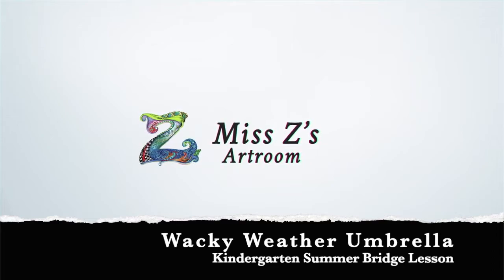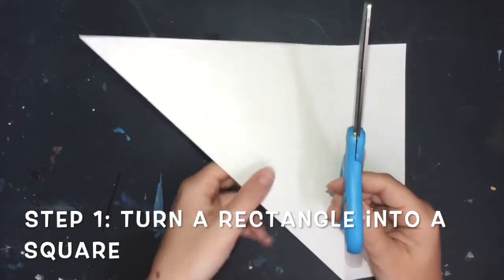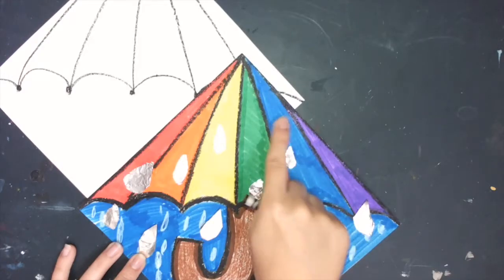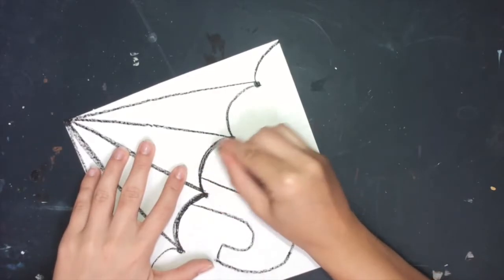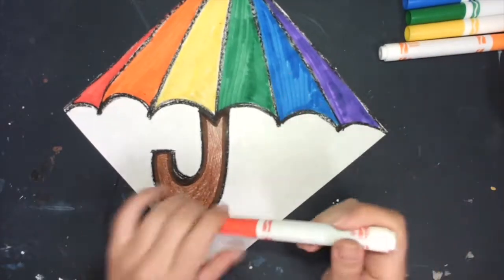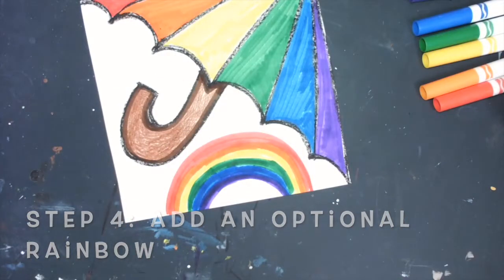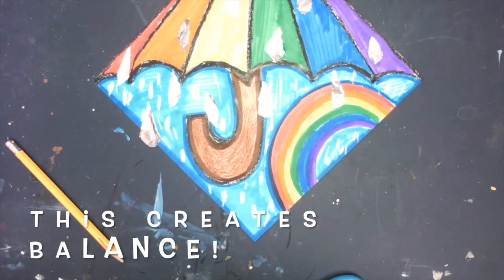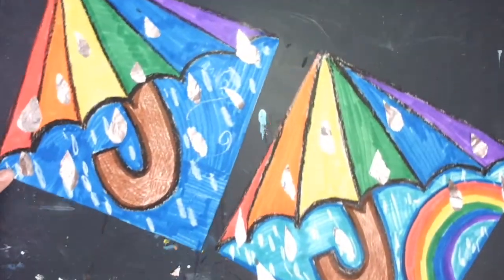Rainbow Umbrella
Students will learn/ review the colors of the rainbow, explore how a rainbow is formed and discover techniques like wax resist in this awesome mix media project.